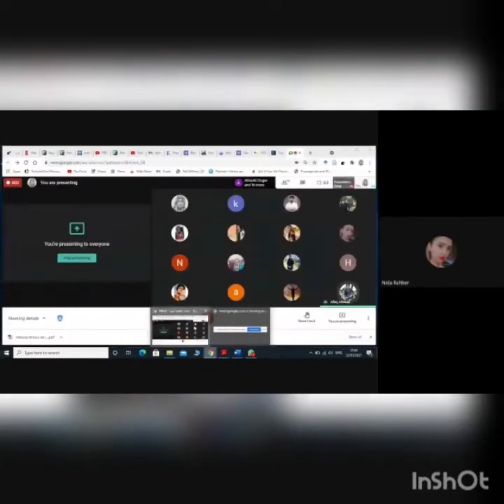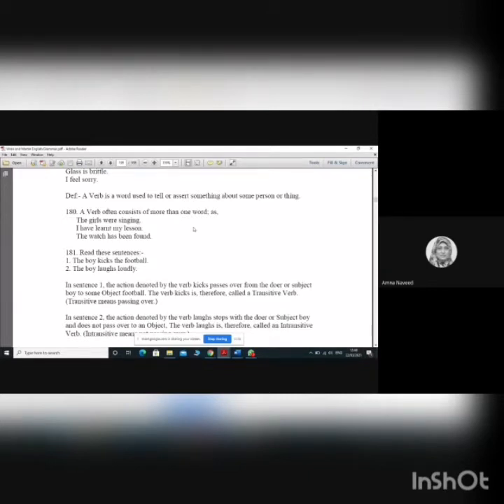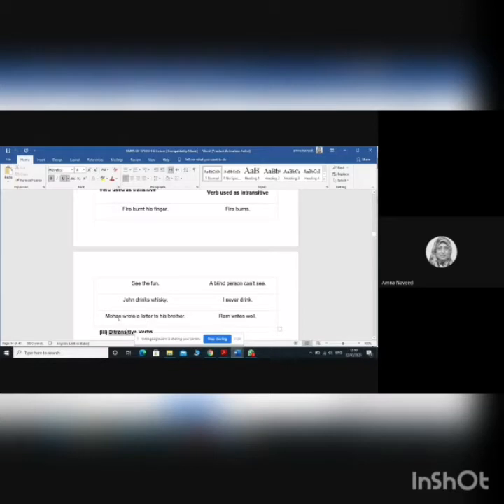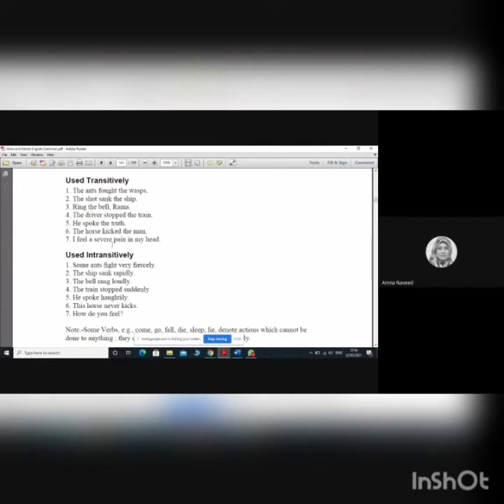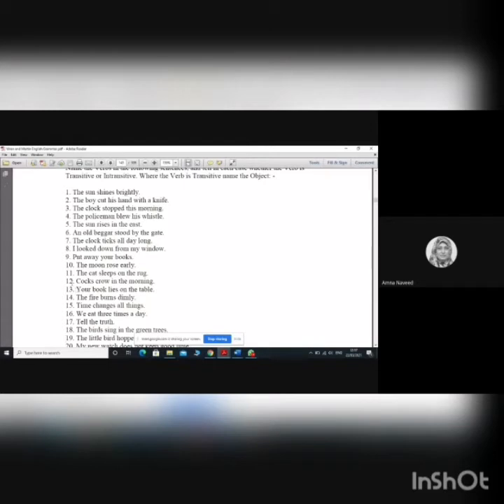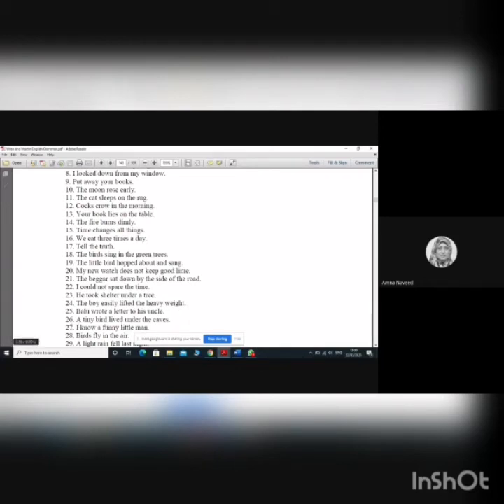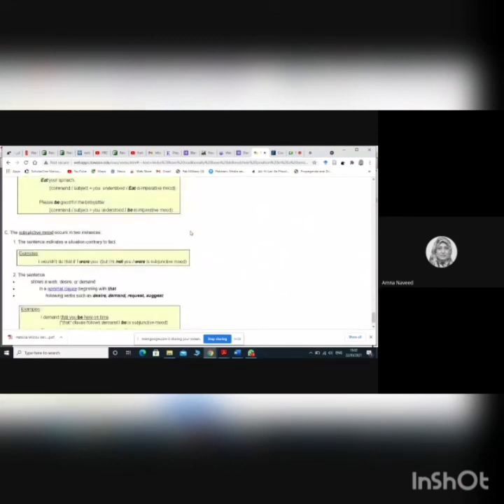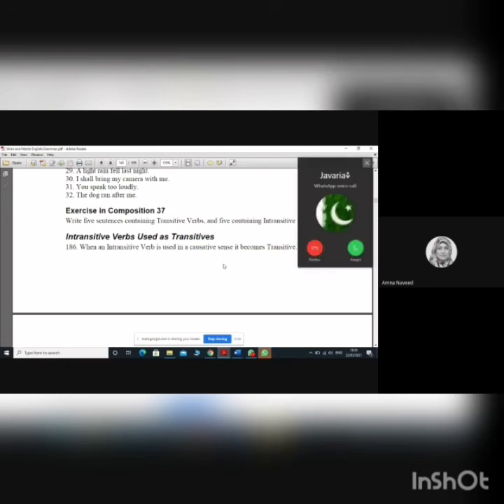Online Lecture on " Transitive" and "Intransitive Verbs"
A word that is used to describe an action, state or feeling is called verb.
For example:
I wrote a letter.
I am happy.
An intransitive verb does not require an objective to complete its action.
I sleep. The birds fly. The boy runs. The cat moves.

An intransitive verb requires one or two objects to complete its action.

I write (what). I write a story. They gave (what) (to whom). They gave a book to her. They gave her a book.

A direct object usually does not take a preposition before it. It is, however, NOT a rule.

She is looking (what). She is looking at the picture. He is painting (what). He is painting on a wall. He is painting along the ceiling. I believe (what). I believe in God.

“In the sky” in “the birds are flying in the sky” is an “adverb of place” and also a “prepositional phrase.”